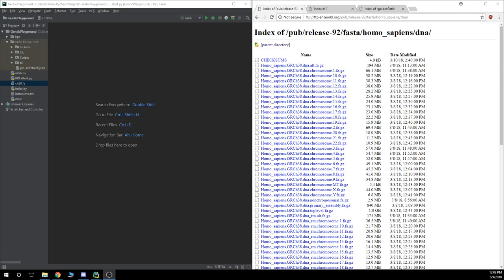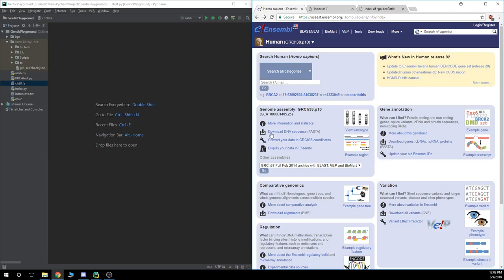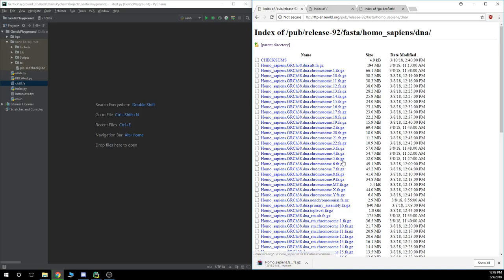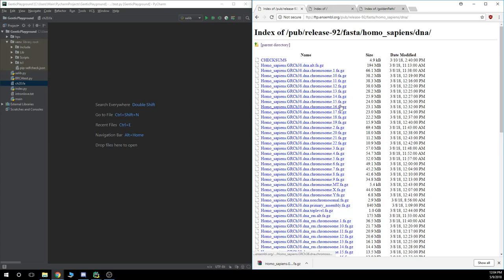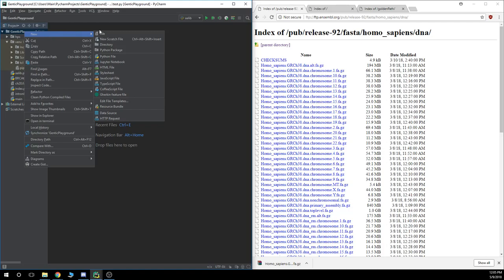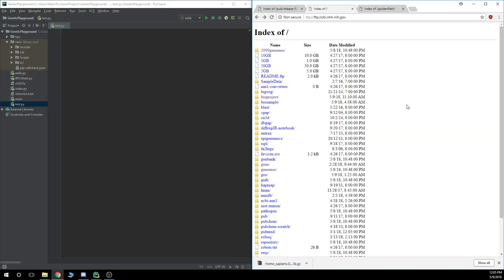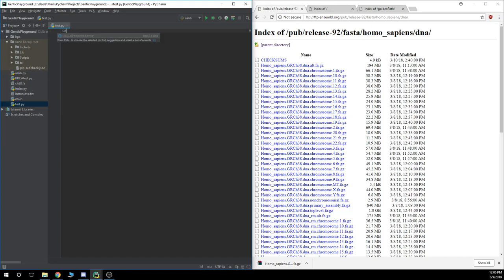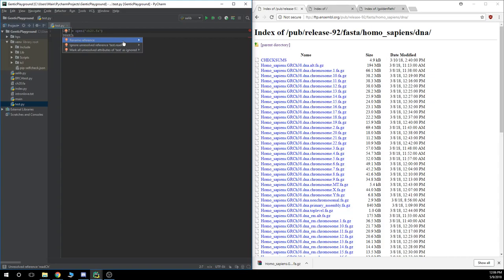How to read a FASTA file in Python Part 1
This video starts with downloading a file off of ensembl.

this video was really meant to be a test a better video would be